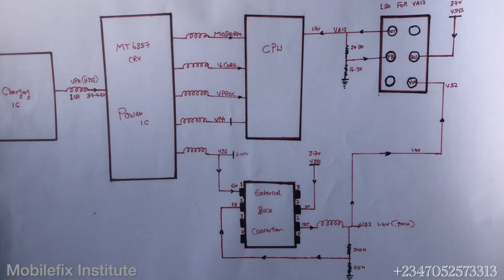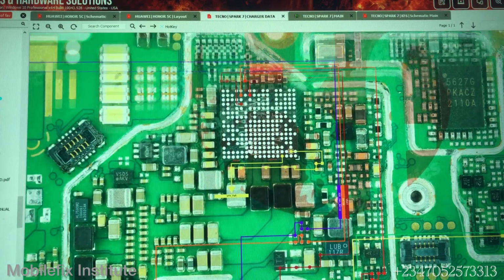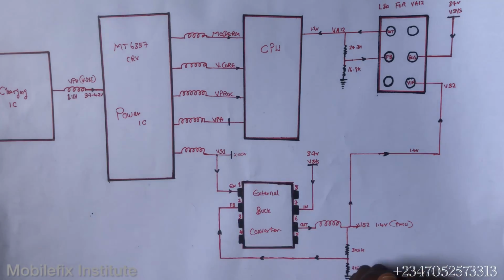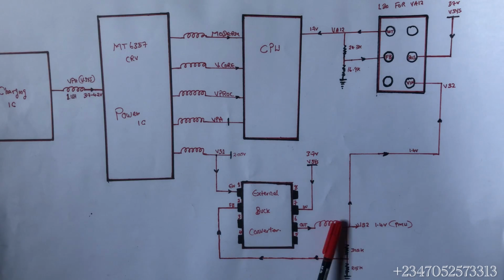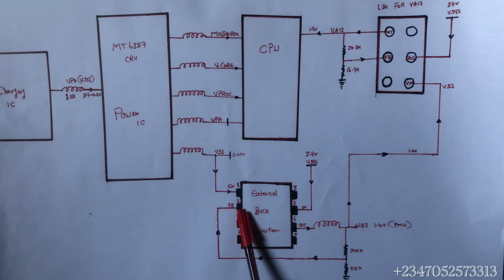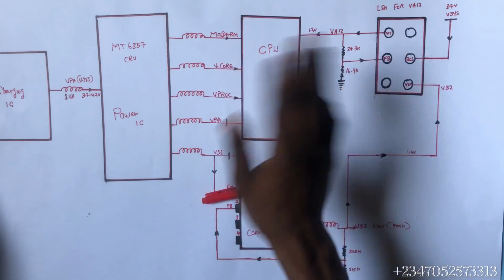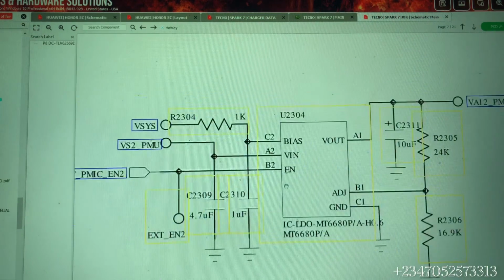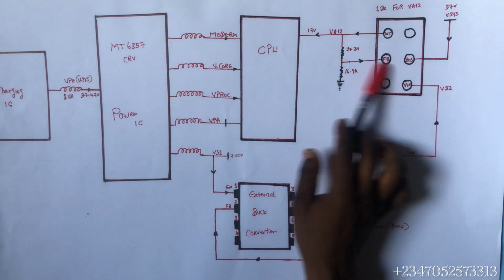MTK External Buck Converter Troubleshooting